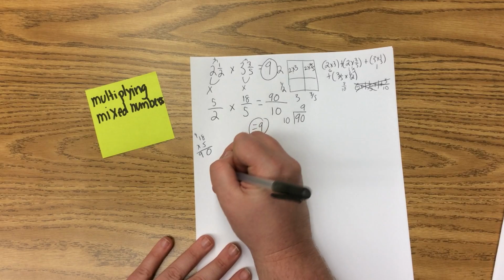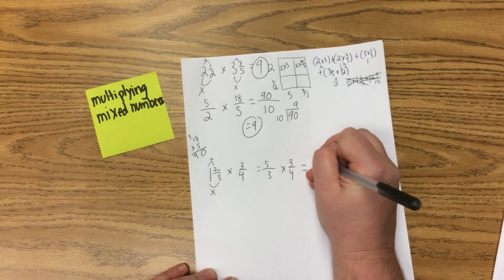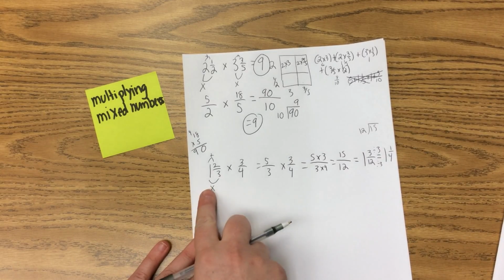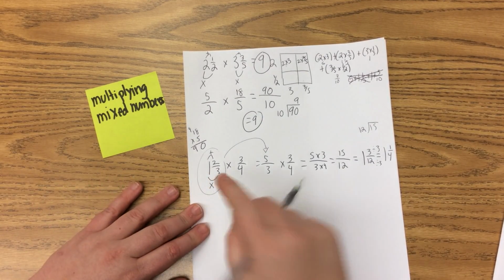5th Grade Math Review: Multiplying Mixed Numbers